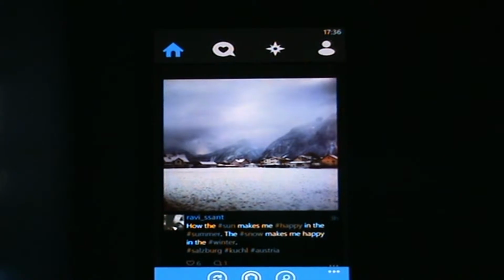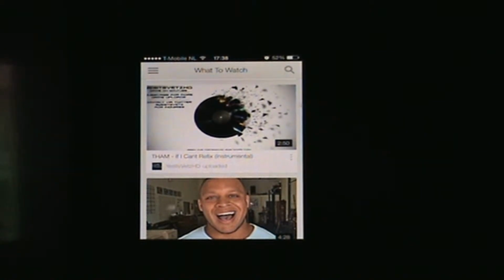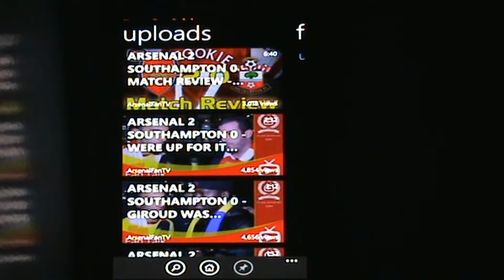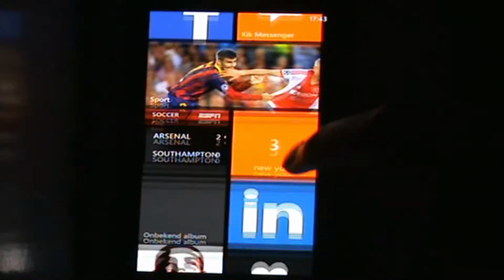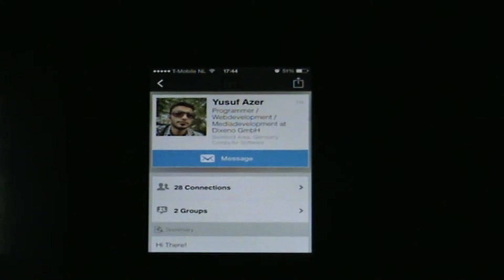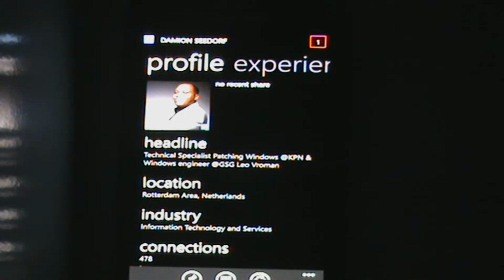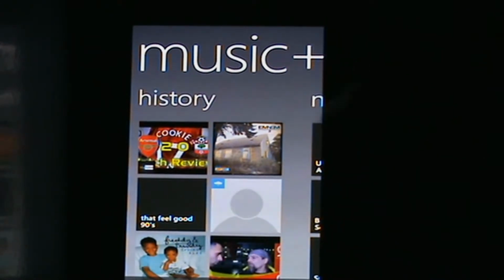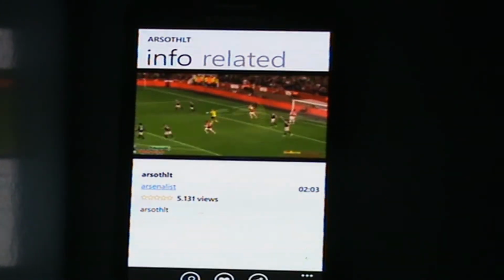Wp8 180.000 apps later, -PART 4 more examples of ridiculous effenciency +The 'Hubs'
Apps compared on wp8 and IOS 7 ,more examples +What do the 'Hubs' do ? why does it work for me, and what could it do for you? Part 4 ;)